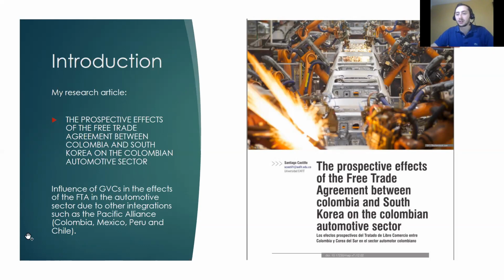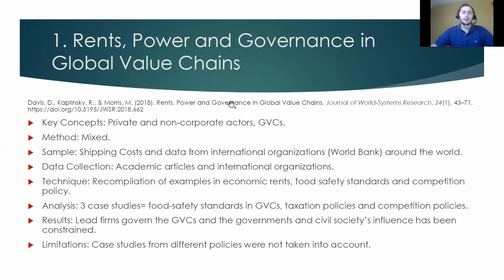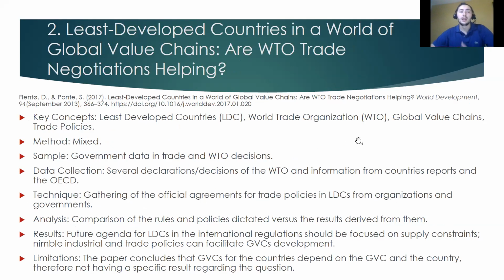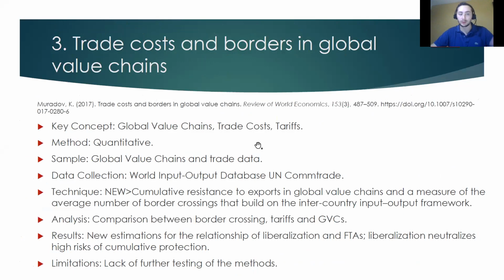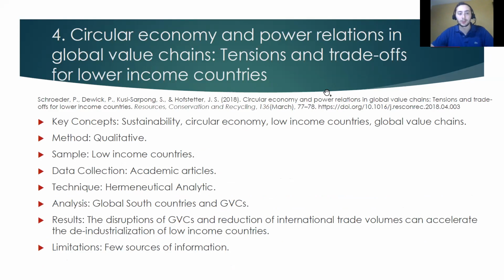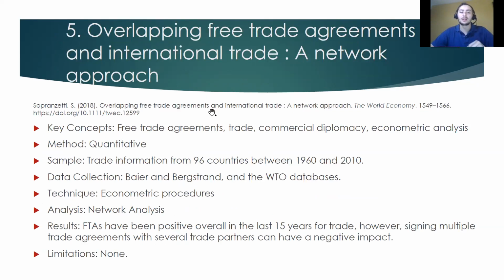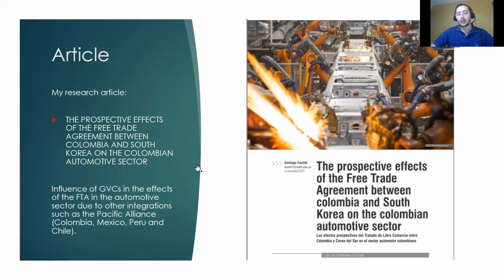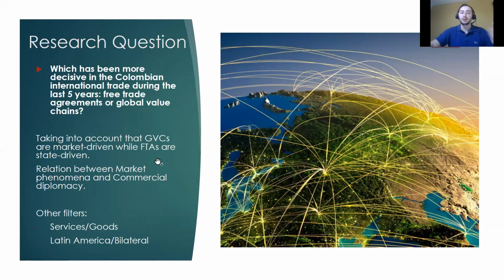Literature Review + Research Question - Santiago Castillo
Which has been more decisive in the Colombian international trade during the last 5 years: free trade agreements or global value chains?

Literature Review + Research Question
Master of International Business Thesis
Research Seminar - EAFIT University